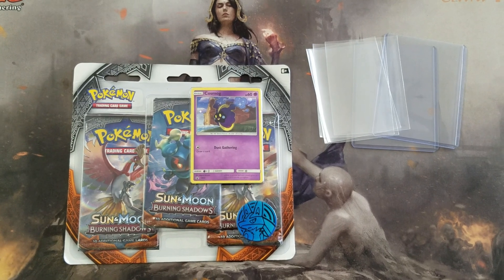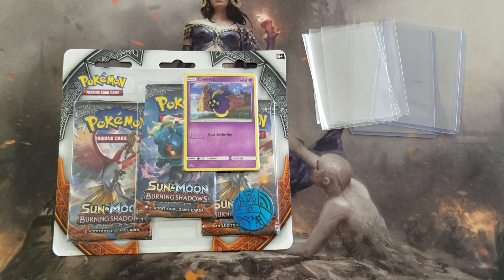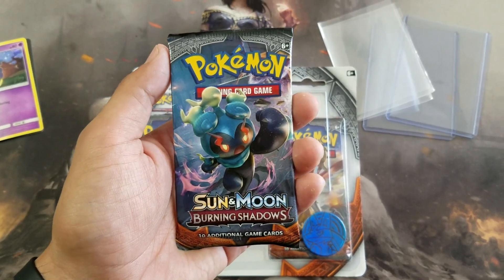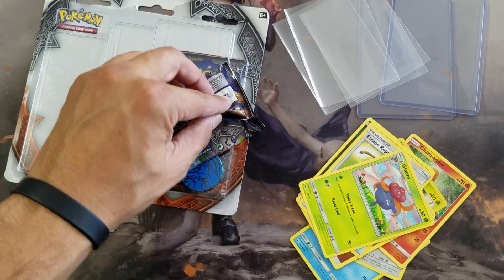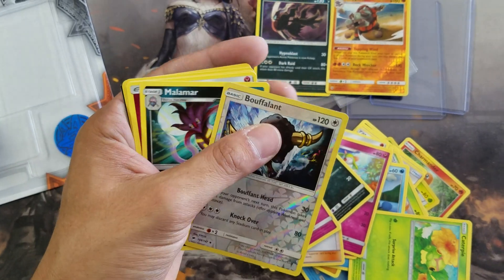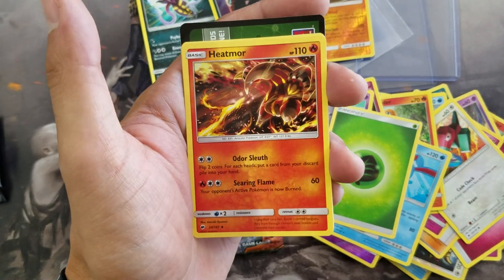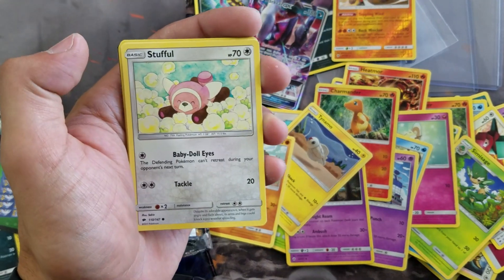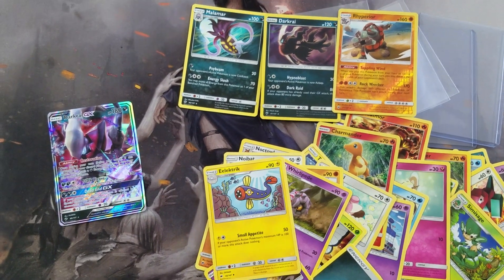FIRST OFFICIAL BURNING SHADOWS BLISTER PACKS!!!! BEFORE PRERELEASE!!!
Hey Guys! Check out this Super early Burning shadows Blister pack opening!

Don't forget to follow us on Instagram as well for sales on THOUSANDS of pokemon and yugioh cards a well as alot of behind the Scenes Action! the link is right below

As well as our Friend PrimeTimePokemon who will be opening up a Burning shadows Blister pack that we sent him.. the link to his channel is down below as well.